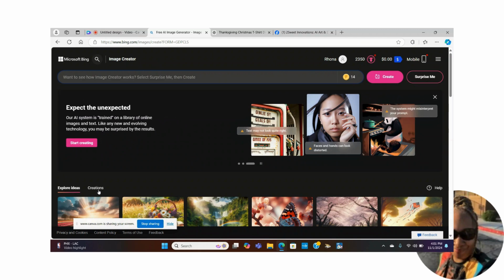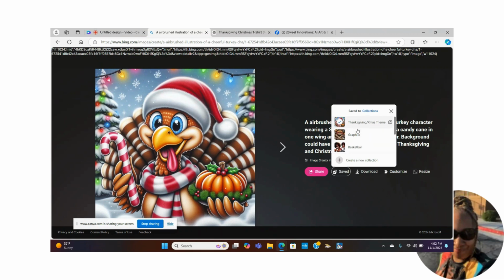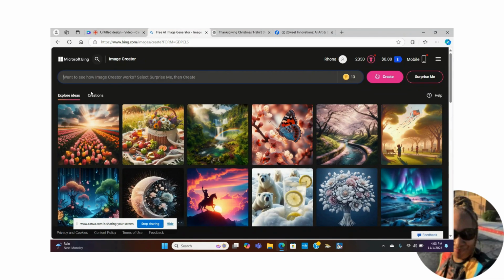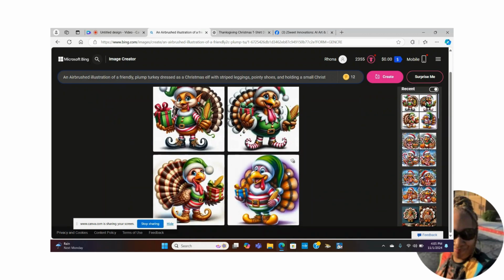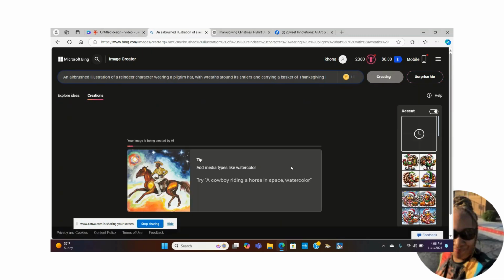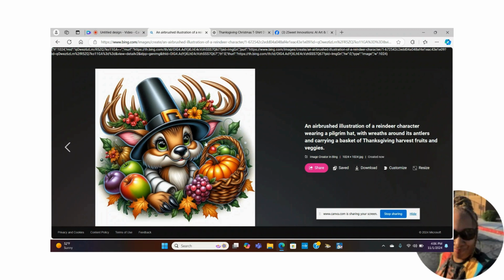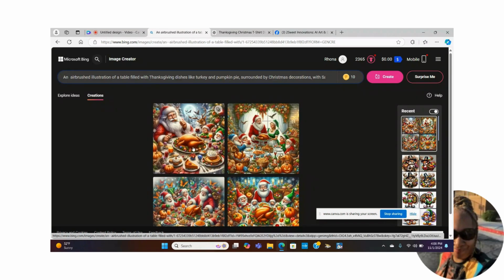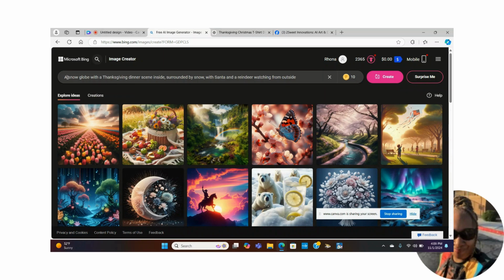Let's Create Some Thanksgiving/Christmas Ai Art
In this video, I will show you how to create some festive designs for Thanksgiving/Christmas.  Done forget to like and save this video.

If you're interested in getting daily prompts, tips, tricks & more; join my Free Faebook Group.  Answer ALL the questions for approval.

If you're interested in turning your Ai Creations into a Digital Business, then join 2Sweet Digital Creations Ai Mentor Group.  Here's the link for the One-Time Entry Fee of $50.00 then it's $27.00/month. Check out with Affirm or Klarna for $12.50 Today!

 Sign up before orientation Tonight at 6pm CST. You don’t want to miss a thing!